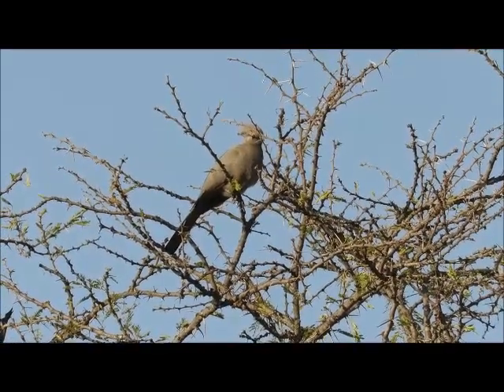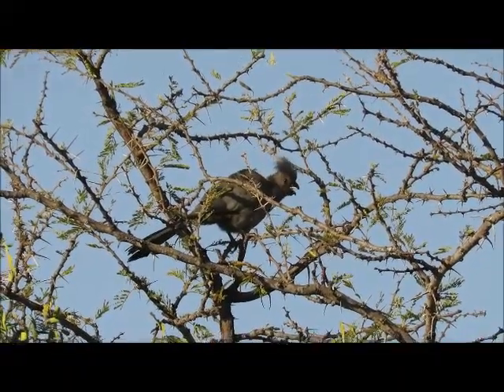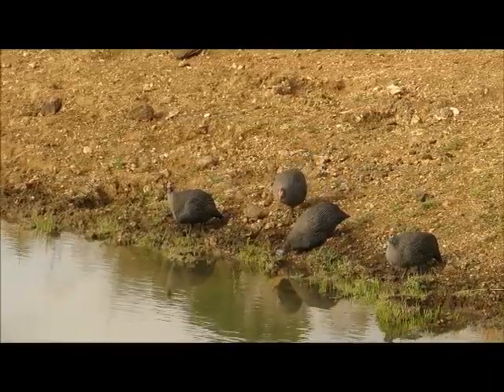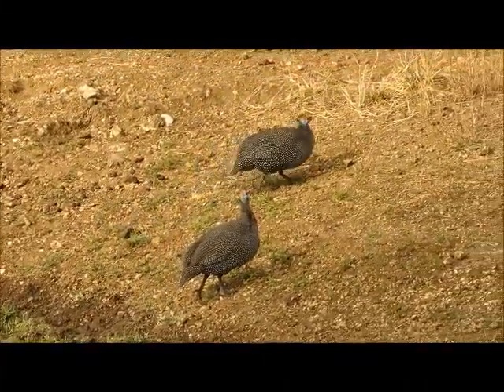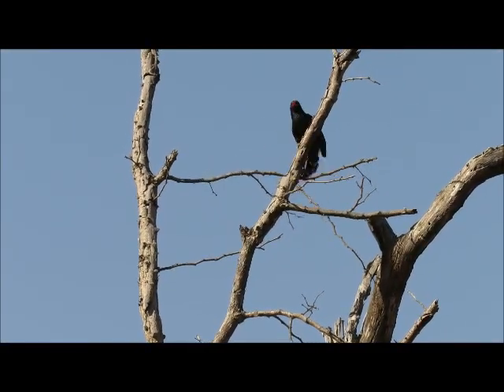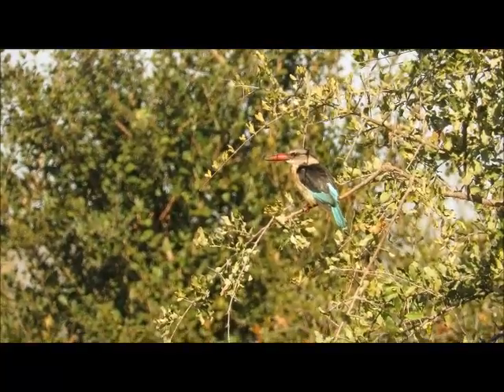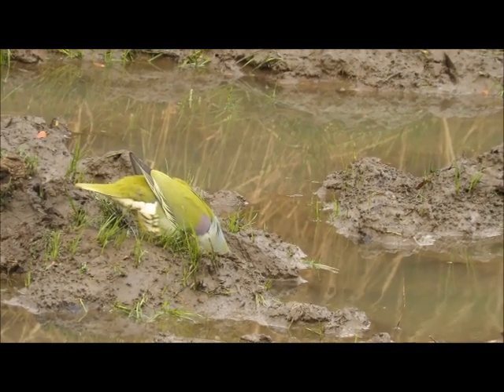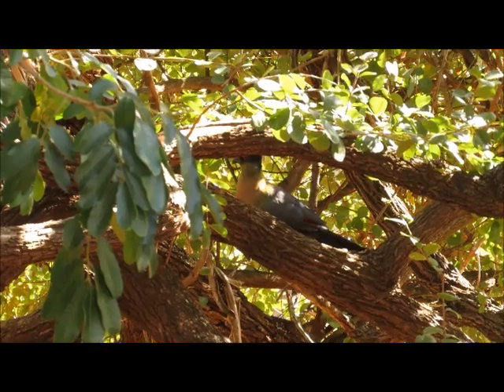AskariTV. Ep 16 'The one with some new bird nerding'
Join us for some more fantastic bird sightings and facts from around the reserve